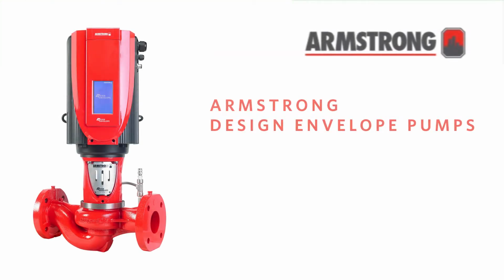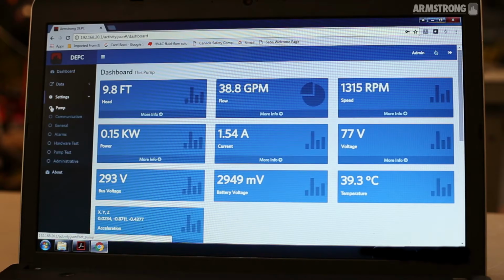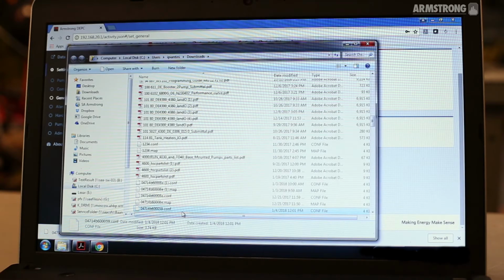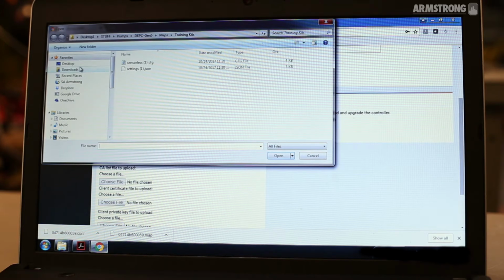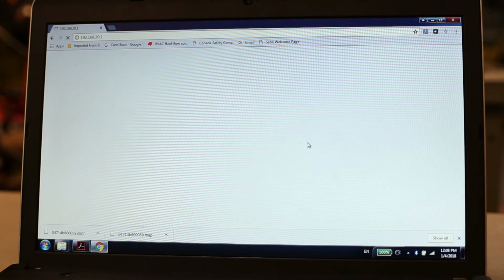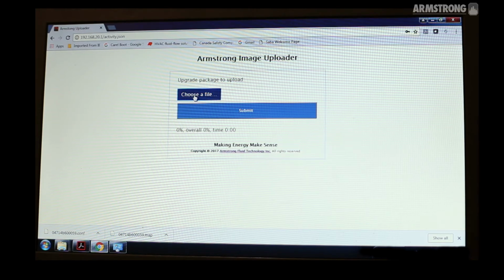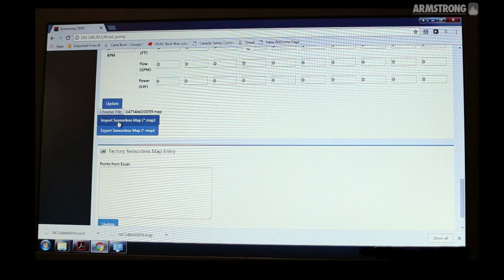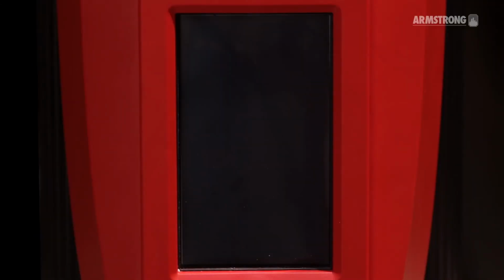Armstrong Setup Guide Video - Upgrade Firmware on DEPC Controller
Armstrong Design Envelope Pumps - Setup Guide Video - Upgrade Firmware on DEPC Controller